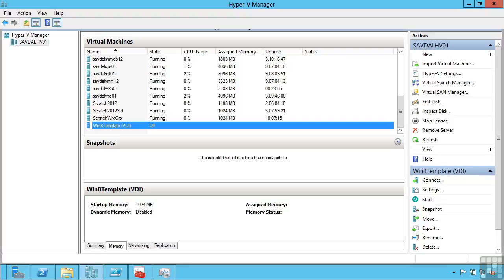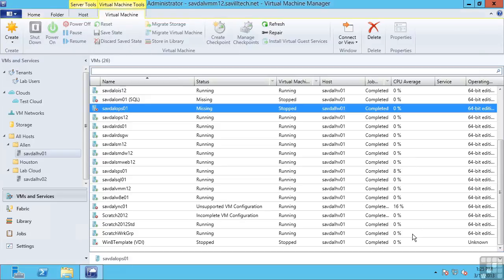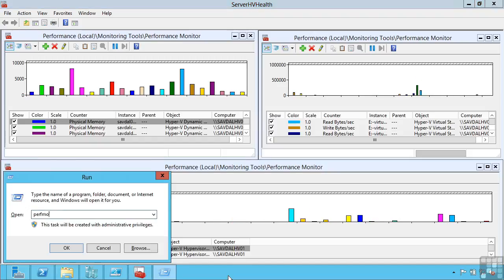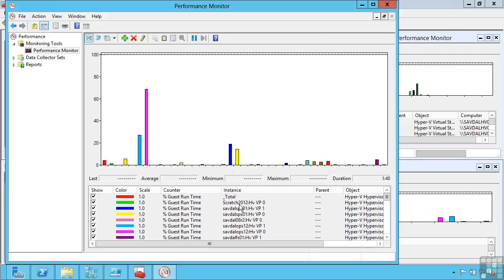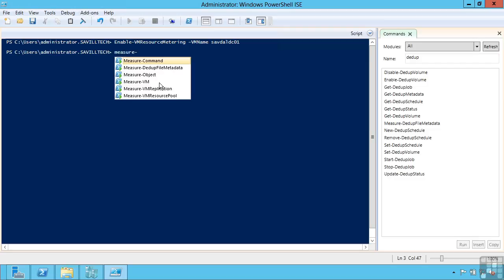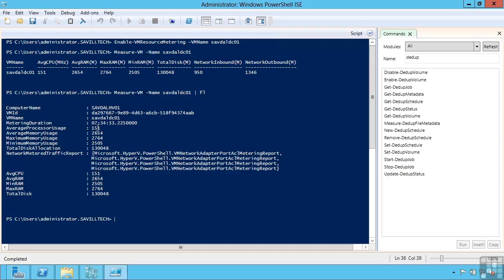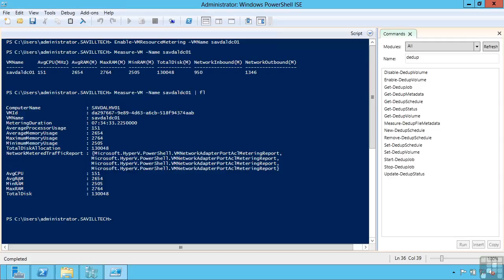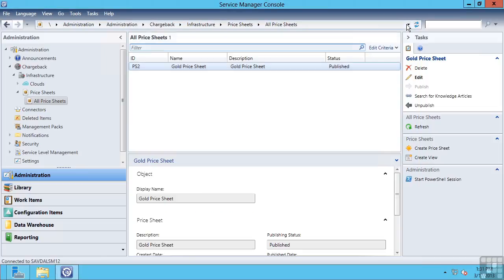95 1110 Monitoring Virtual Machine Resource Usage